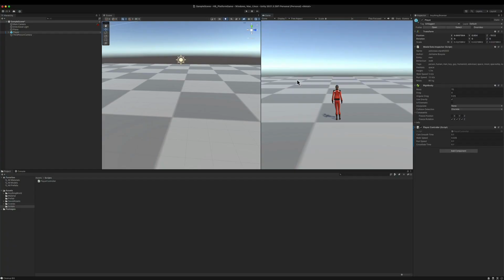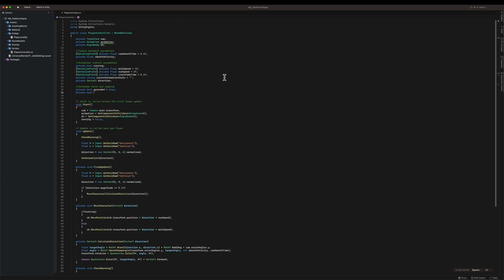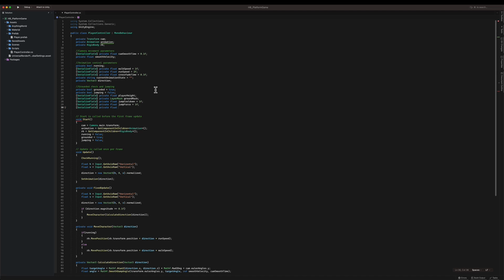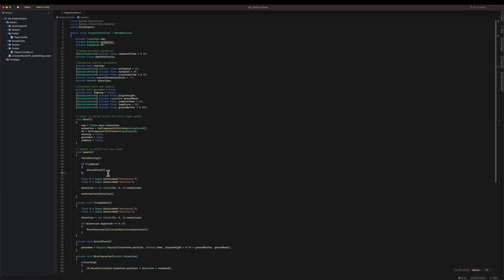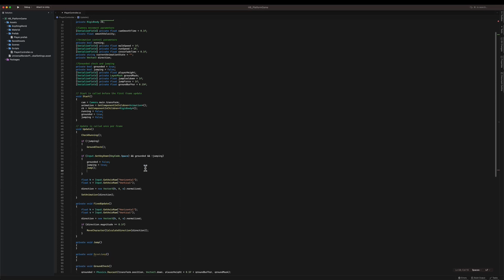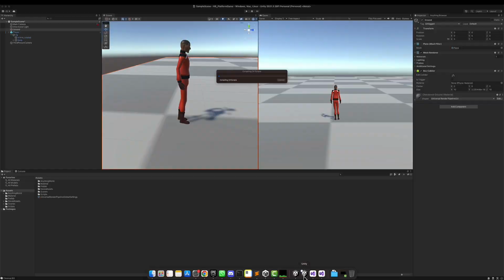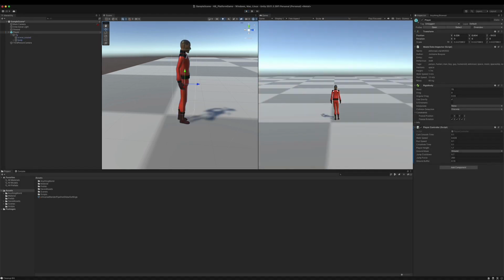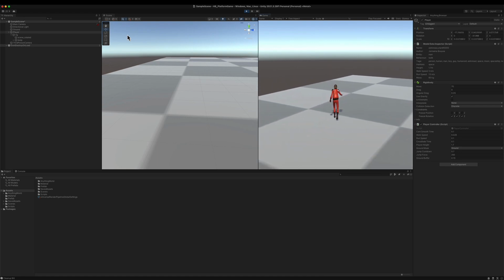How to Make a Platform Game in Unity | Jump | 5/14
Learn how to jump using our quick easy steps!